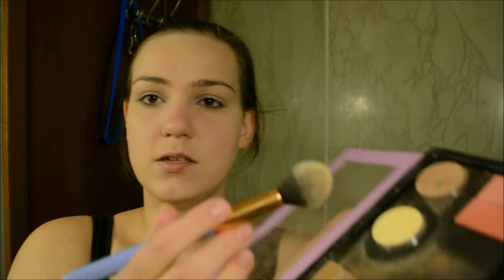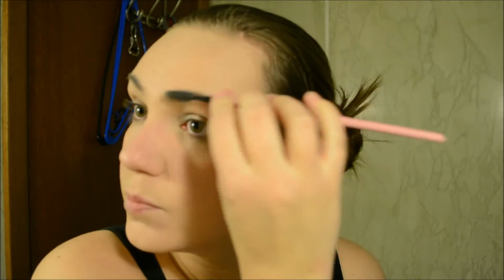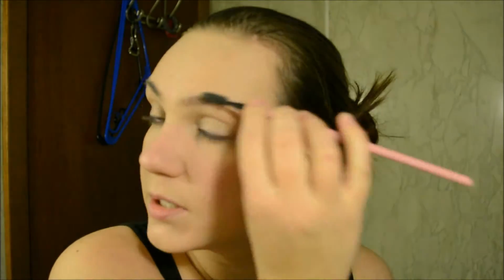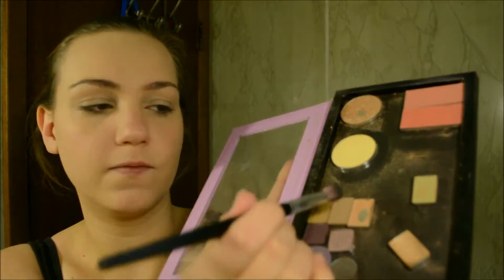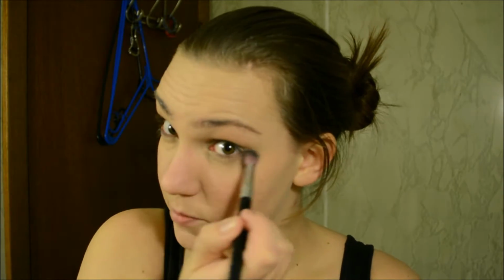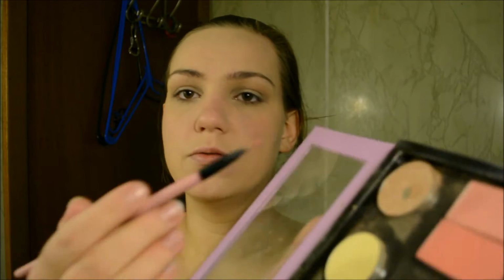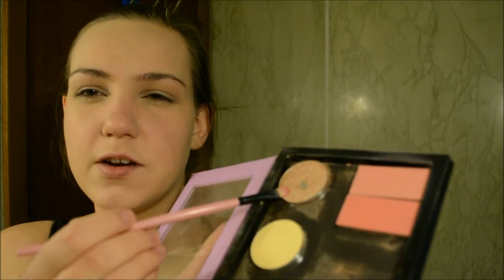5 Minute Face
Easy 5 minute face! Sometimes, we have to be out the door in a hurry, and don't have time to do a "Full face". This is how I do a quick face to look put together, FAST!

Facebook.com/thepockethousewife
Pinterest.com/pockethousewife

Write Me!

Products used:
Elf Poreless face primer
Maybelline Fit Me Dewy+Smooth foundation, in 115 Ivory
Coty Airspun loose powder, in Translucent
OFRA Cosmetics Eyeshadow/Highlight, in Bliss
OFRA Cosmetics Banana Powder
Modal Co. Blush, in Peach Bellini
NYX Double Stacked Mascara, base only (no fibers)
Tart Tartiest Lip Paint, in Delish
Hard Candy Fast & Fabulous setting spray
Luxie Brush, 514 Blush
Misc. Brushes

Remember to Live Life Beautifully!
~RayeAnne xo